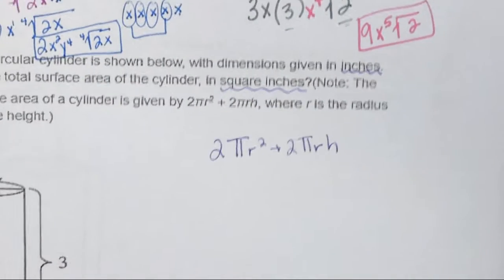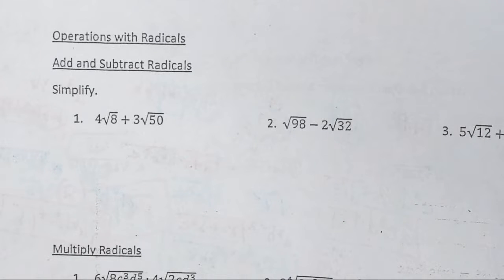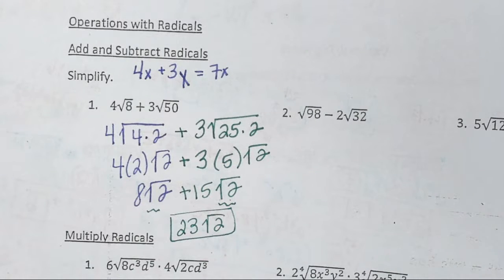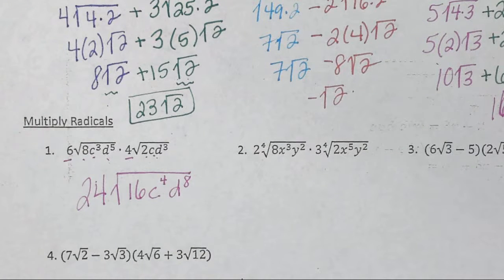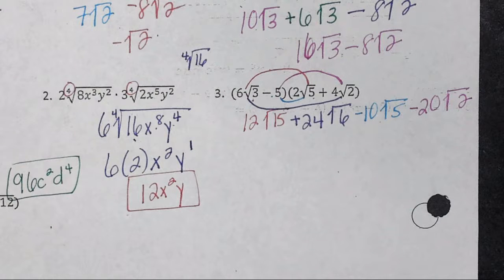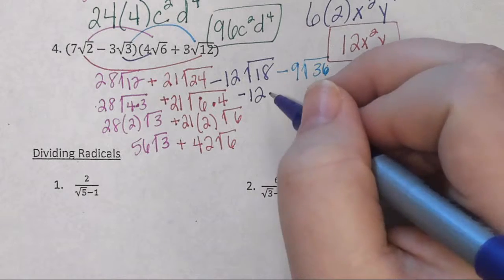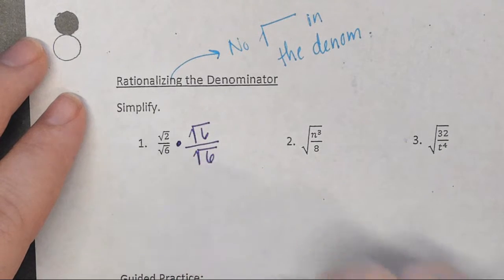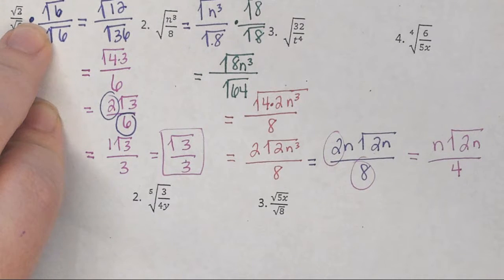6 5 Notes Continued from 2nd Period on 3 2 18